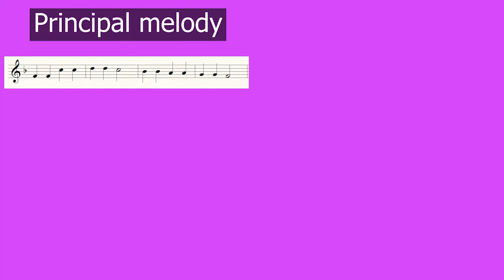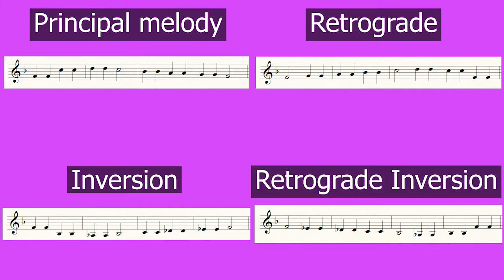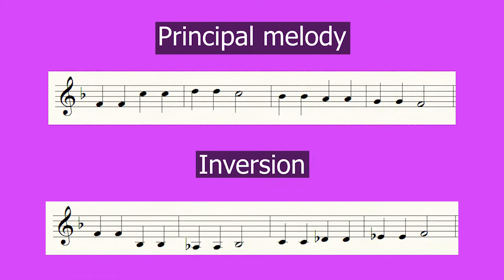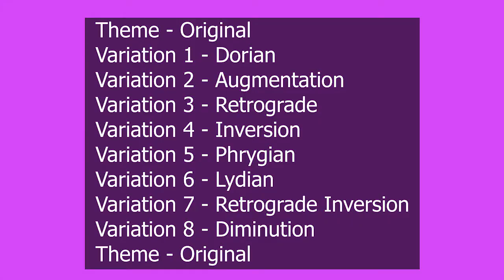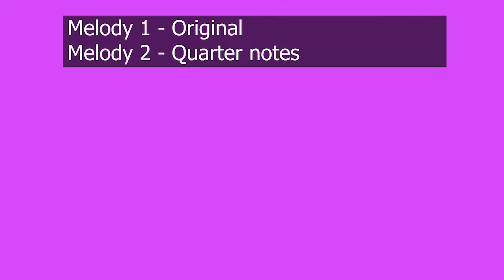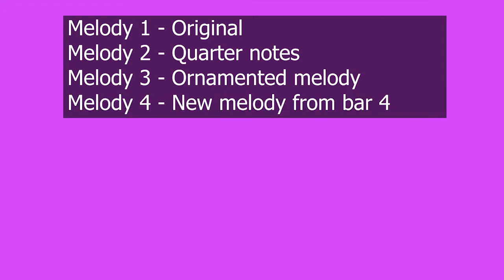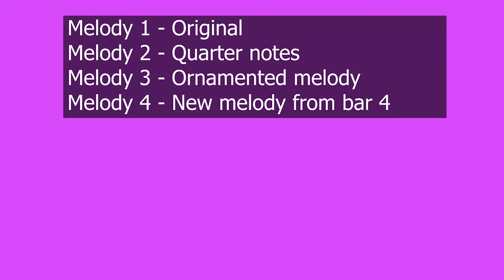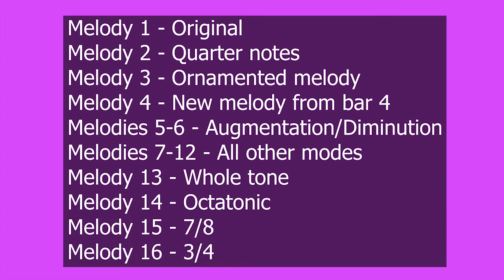Why you should write a theme and variations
Today's video is about why you should write a theme and variations. A theme and variations is a form of music that starts with one main melody, or theme. After that is played that same theme is varied and played in a bunch of different ways and variations. It's a great compositional exercise to get used to motivic development and thinking of varying a melody and generating a bunch of musical ideas.

♦ TIMESTAMPS ♦
00:00 Intro to theme and variations
00:54 Part #1 - What is form?
01:48 Part #2 - What is it?
03:40 Part #3 - How to make variations
05:49 Part #4 - Why is this useful?
07:50 Part #5 - It helps with large forms
11:26 Part #6 - It's systematic

♦ FOLLOW ME ♦

♦ MY MUSIC ♦

- Isaac